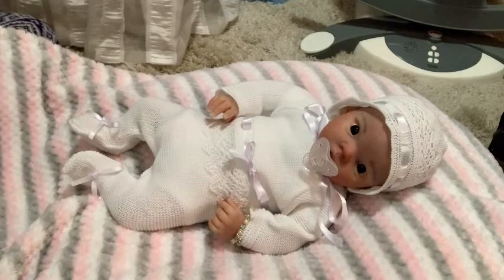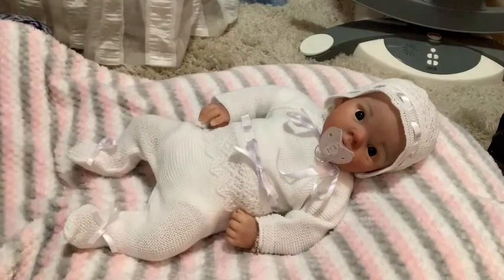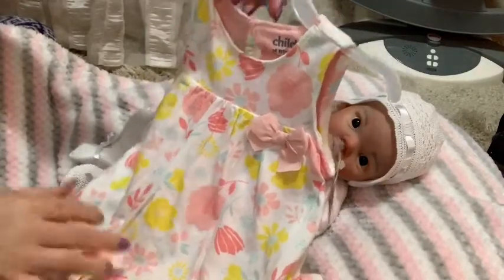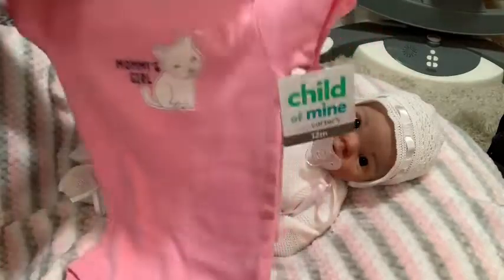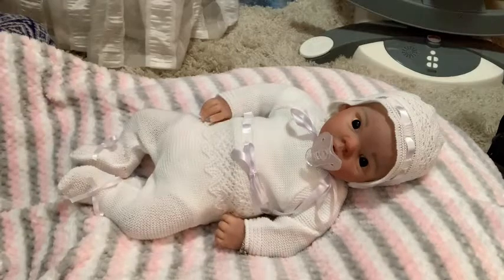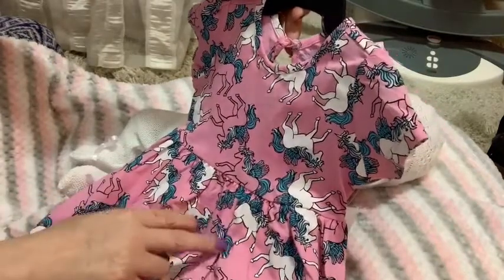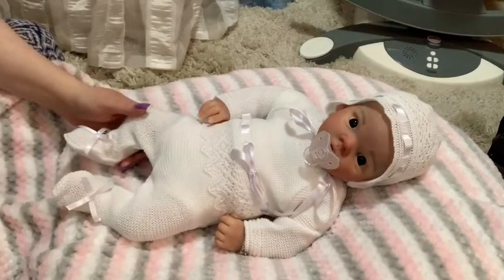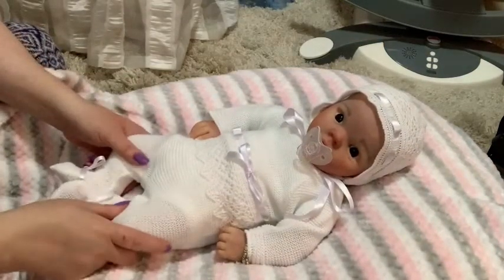IT’S A HAUL With A Little Bit Of Purple & Floral Theme Thursday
For Available Reborns please join my Facebook group